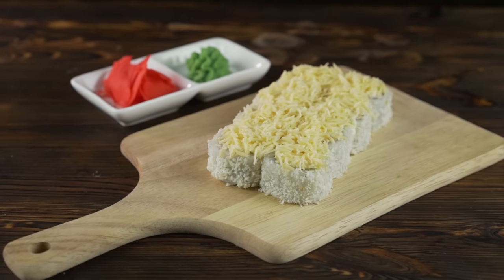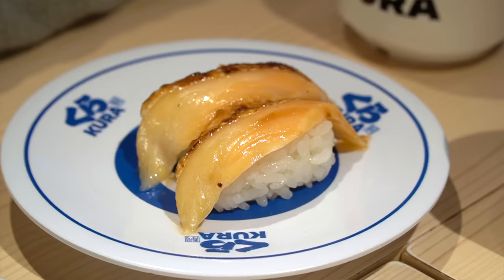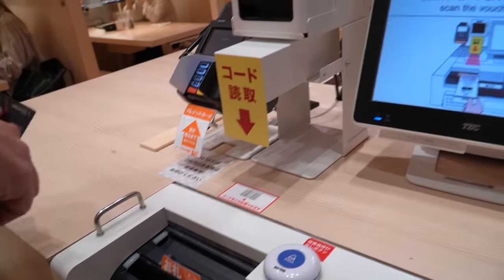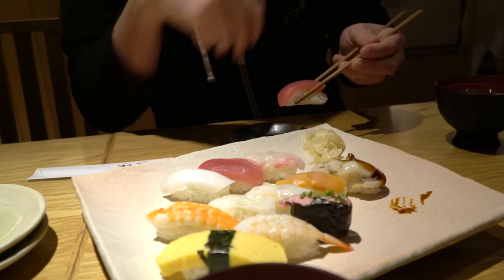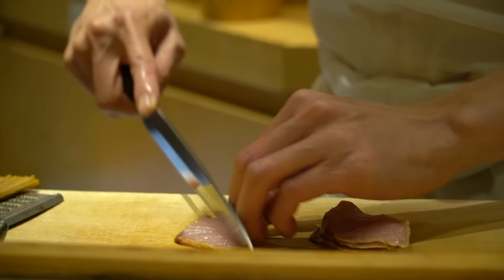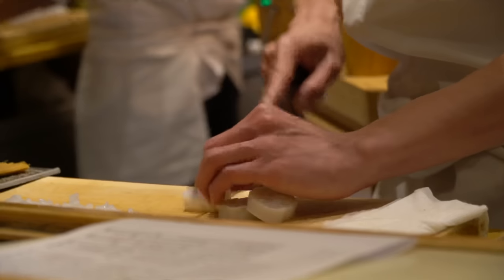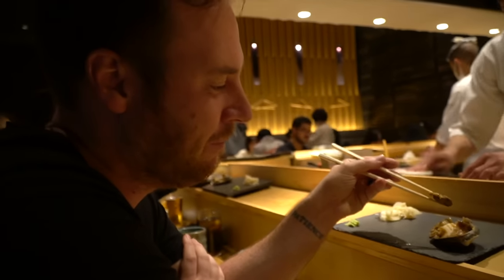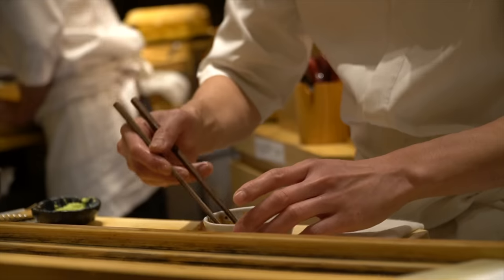$1 Sushi vs $114 Sushi in Tokyo Japan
Watch us attempt to be fancy.

What we use when we travel:
▶Current Camera + Gear Setup